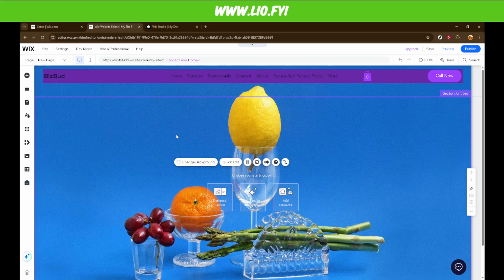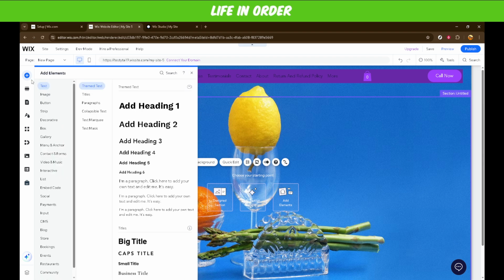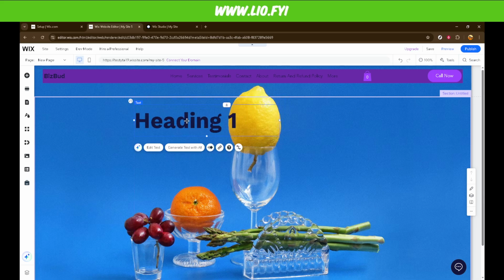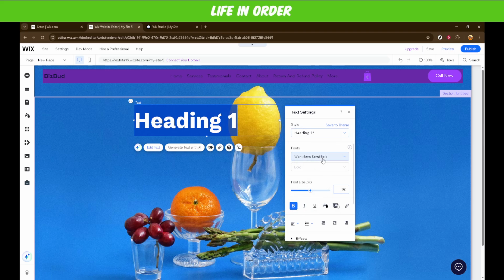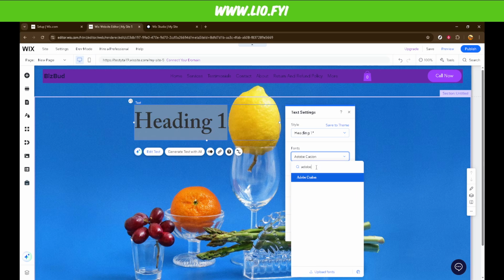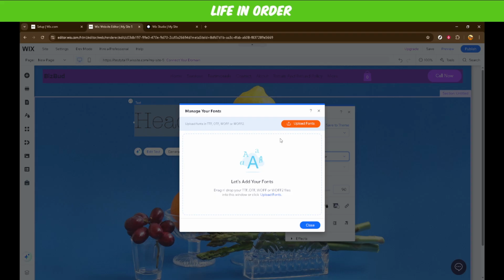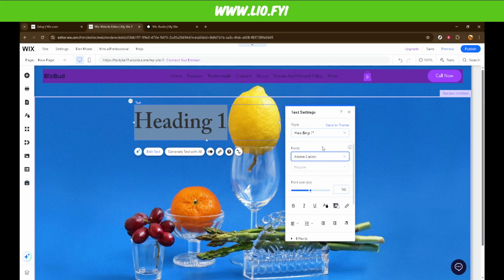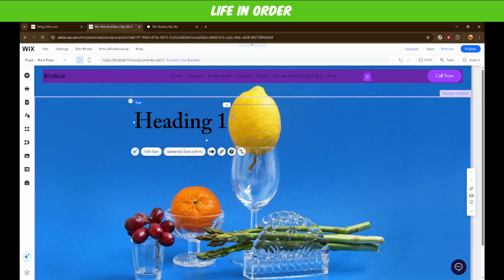How To Add Adobe Fonts To Wix Website { 2025 edition }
How To Add Adobe Fonts To Wix Website